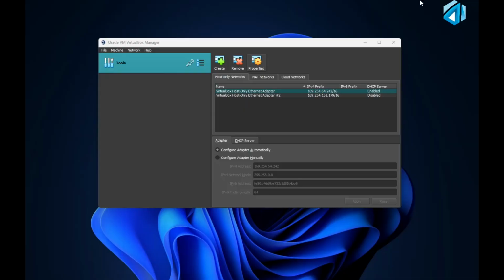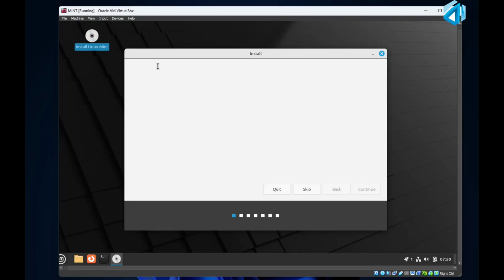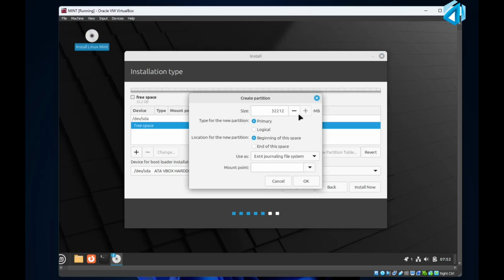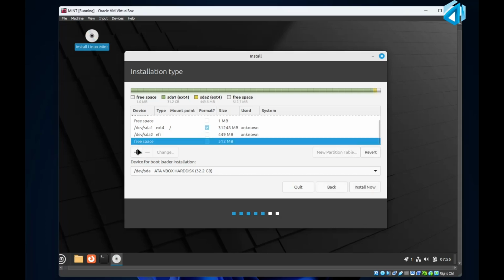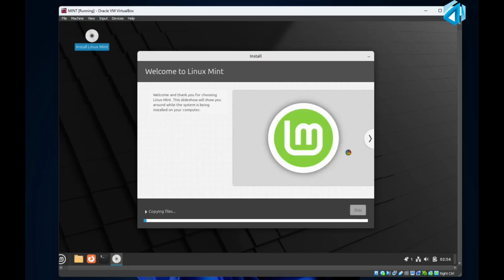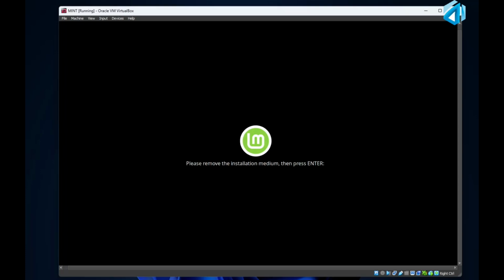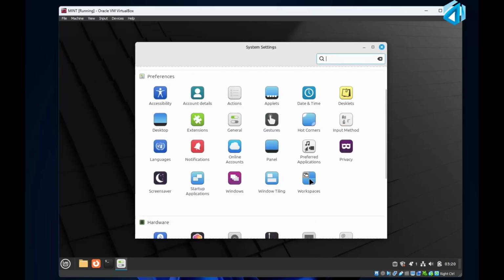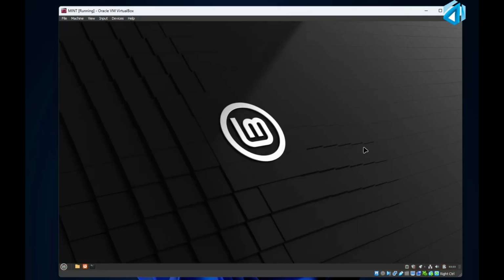Installing Linux mint 22 inside the virtual box machine in a windows host environment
This is the video tutorial for installing the Linux mint system inside the virtual box inside the windows host environment. this is a complete tutorial for the Linux mint version 22 cinnamon version. the full explanation is provided. The process is like the real system so you can follow the same to install in a real system. watch the video to know the complete procedure.